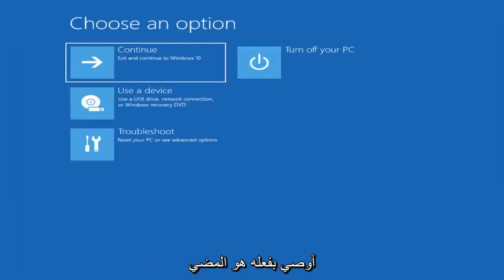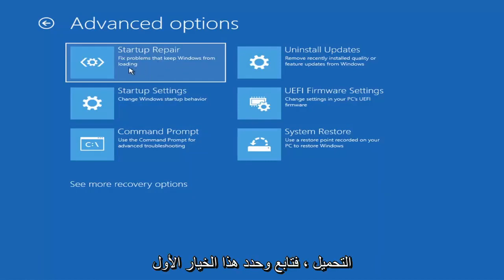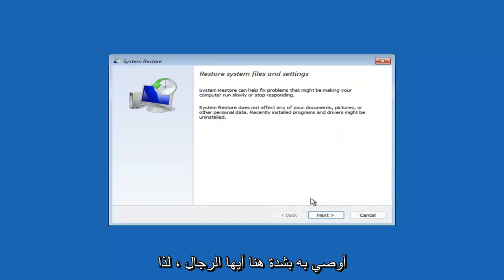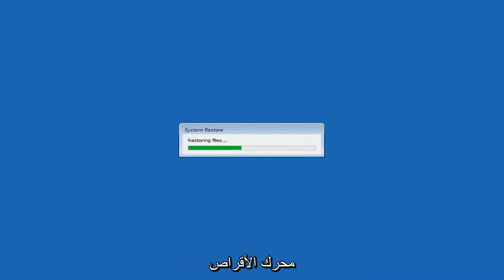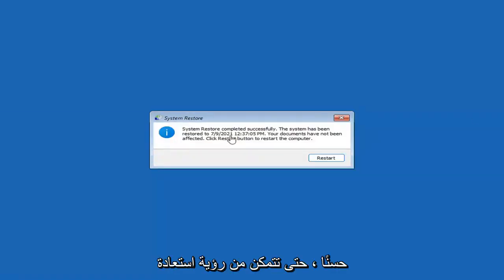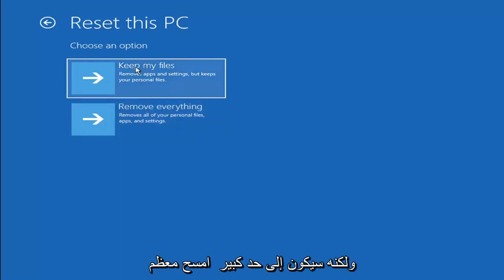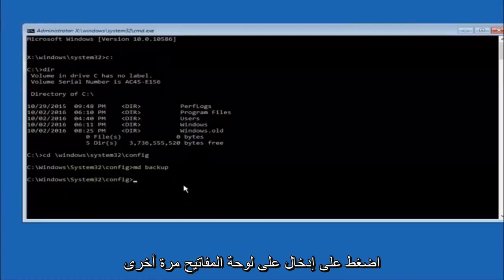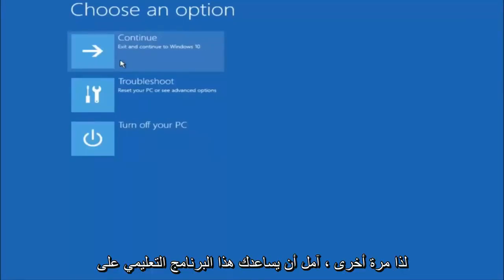كيفية إصلاح مشاكل بدء التشغيل ويندوز 11دروس كاملة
ويندوز 11 شاشة سوداء حلقة التمهيد فيكس

حلقة الشاشة السوداء لنظام التشغيل Windows 11 هي خطأ يحدث عادةً عندما تكون عالقًا في شاشة سوداء لحلقة إعادة تشغيل شاشة الموت. يمكن أن يكون ناتجًا عن تحديث Windows أو تحديث برنامج تشغيل الجهاز أو جهاز تم تثبيته مؤخرًا.

يحتوي Windows 11 أيضًا على شاشة Black Screen of Death (BSOD) أو شاشة Stop Error التي تظهر عندما تكون في منتصف شيء ما ، أو تقوم بترقية نظام التشغيل عند التشغيل أو العمل ببساطة على جهاز الكمبيوتر الخاص بك. بينما يواجه البعض مشكلة الشاشة السوداء ، يواجه البعض مشاكل الموت الزرقاء. نأخذ كل سيناريو وشرح ما يجب القيام به في كل حالة.